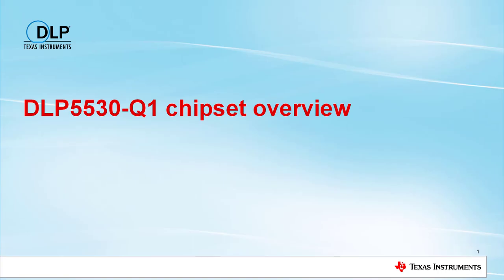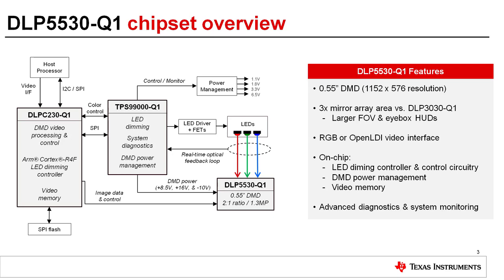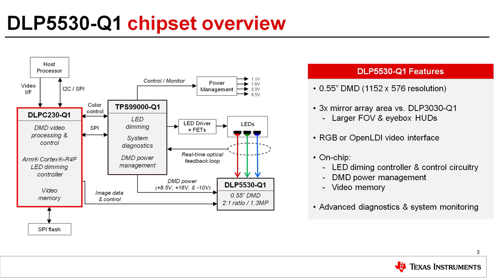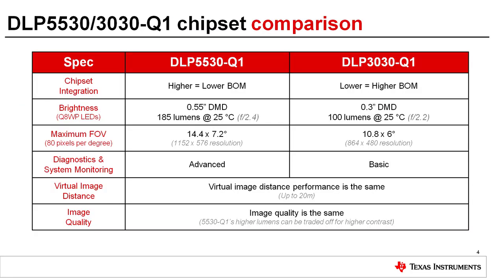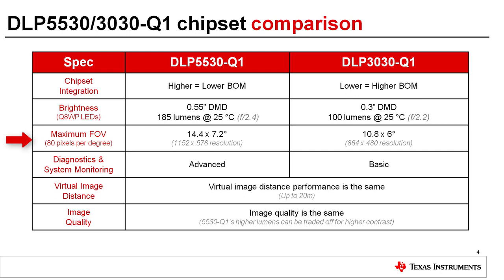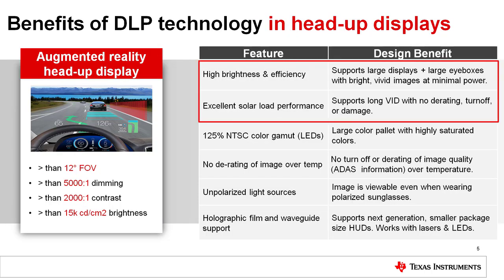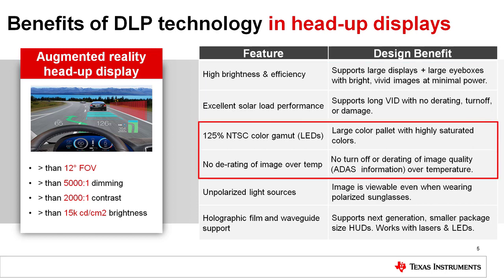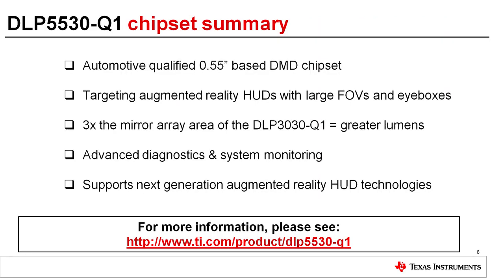DLP® Products: DLP5530-Q1 chipset overview for Augmented Reality HUD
DLP5530-Q1 product folder

This video provides an overview of the DLP5530-Q1 chipset from DLP Products.
It is ideal for augmented reality head-up displays in automotive designs due
to its wide field of view, ability to display high brightness images at low
power consumption, and its excellent performance in increased solar loading
conditions.